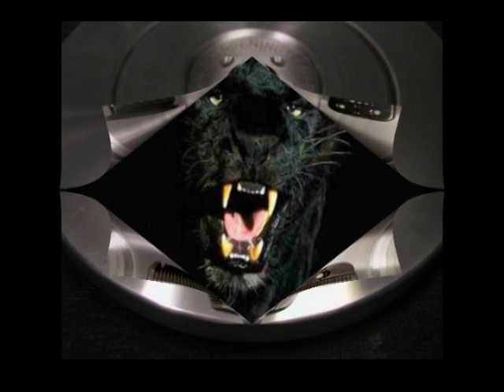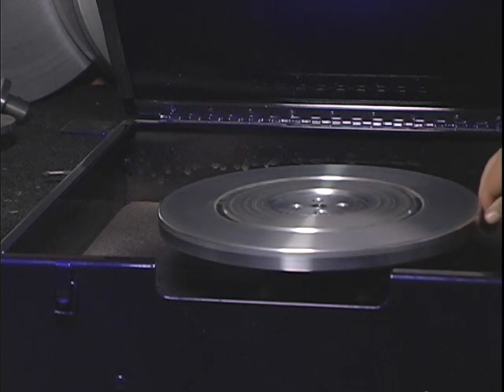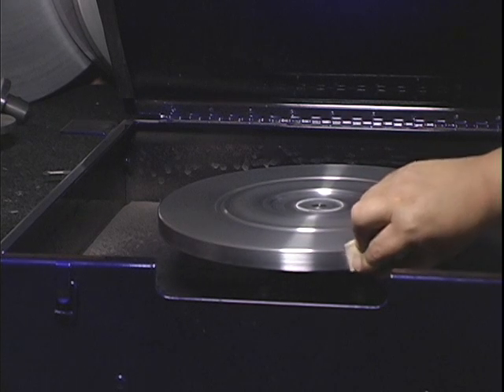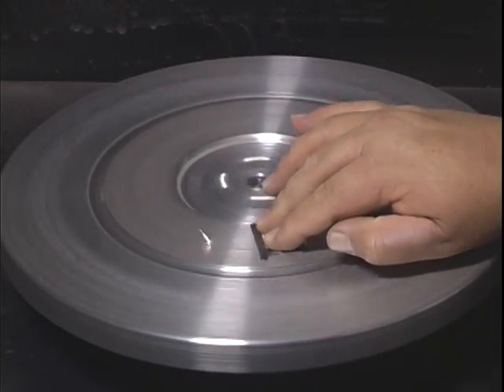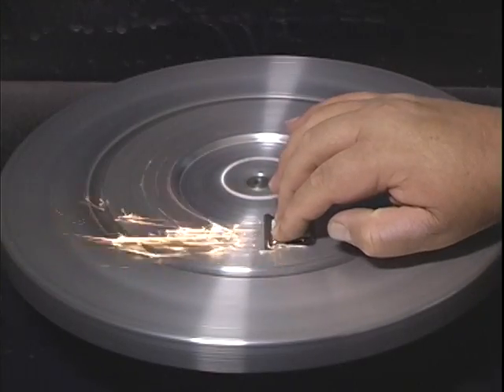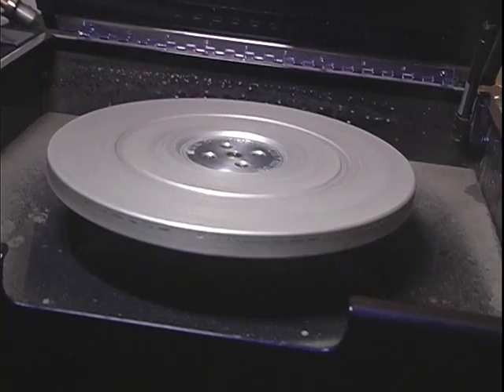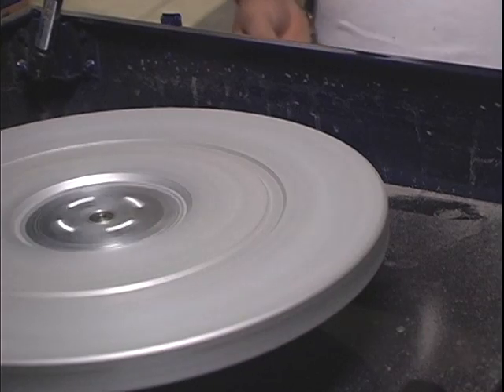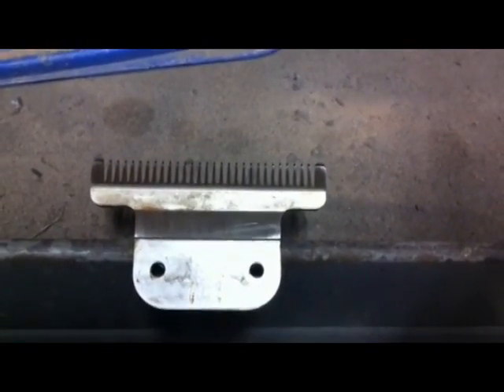Clipper sharpening Plates High Performance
This is the latest plate called DUO it fetures 4 work bands 2 bands in each side,
New plate Prep.